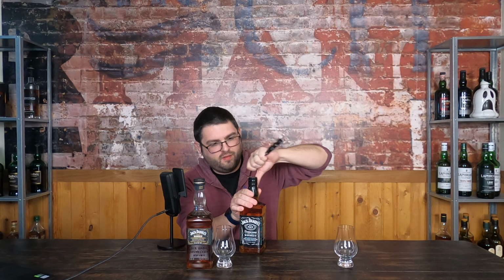Jack Daniel's Old No. 7 VS Jack Daniel's Bonded Comparisons!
Intro: 0:00
On the nose: 2:45
Taste: 3:48
Market Pricing: 7:20